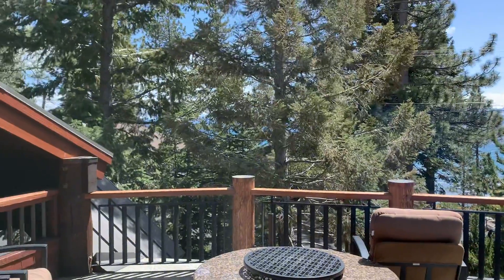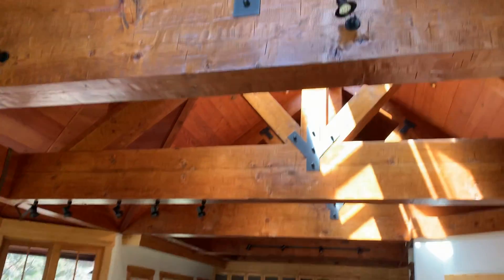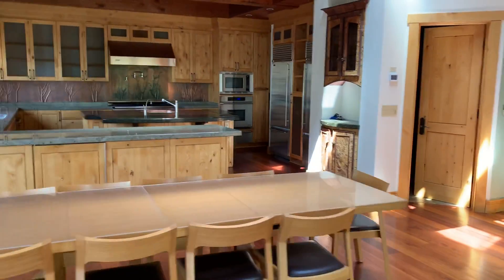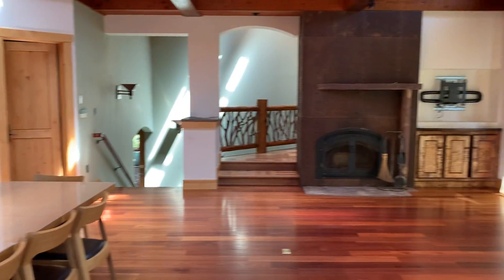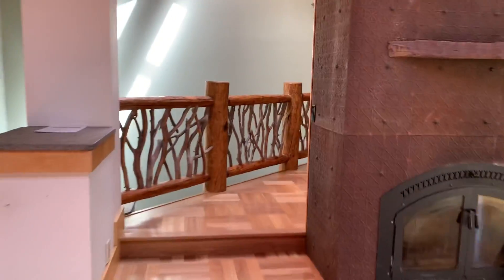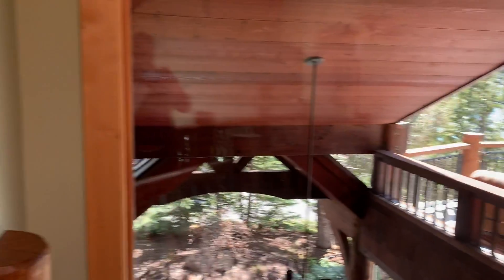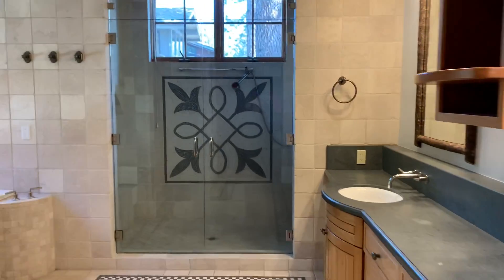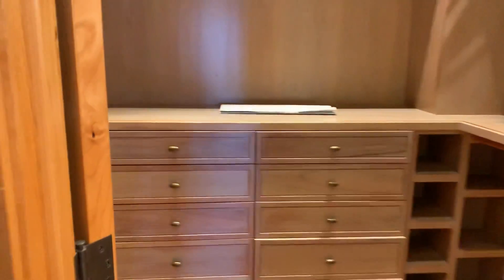3175 Edgewater Drive: Prime Dollar Point Lakeview home for sale